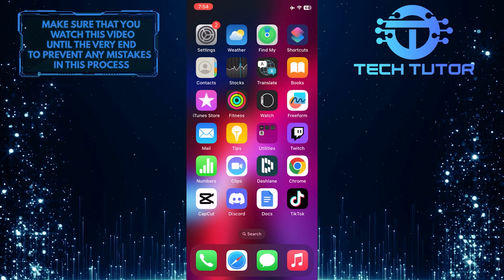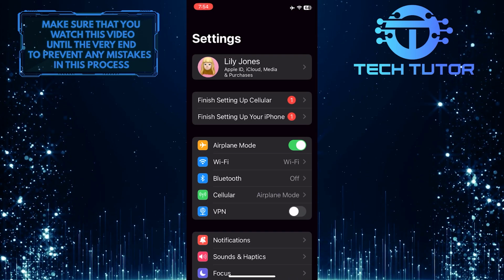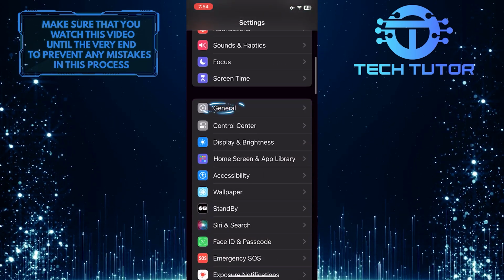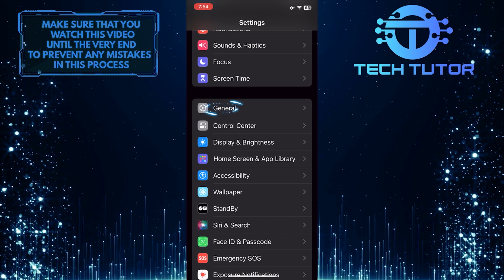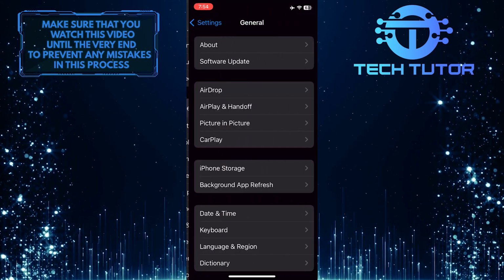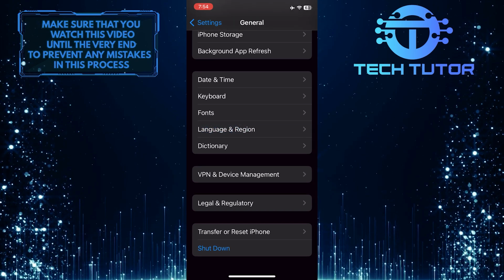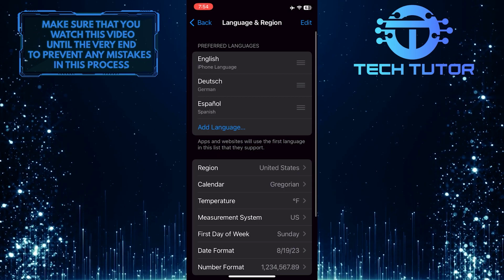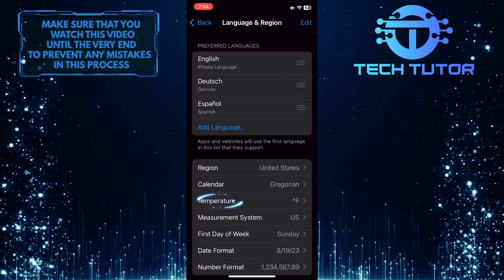How To Change Weather Temperature On iPhone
In this short tutorial, we will show you how to change the weather temperature settings on your iPhone. Whether you prefer Celsius or Fahrenheit, we've got you covered! Adjusting the weather temperature unit is a simple process that can be done in a few easy steps.